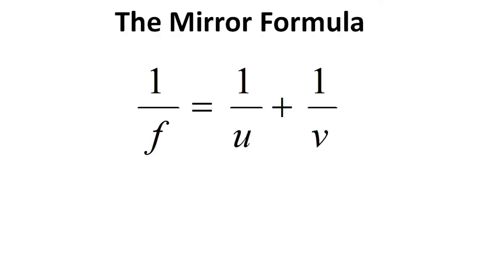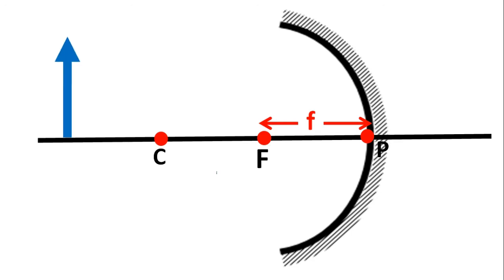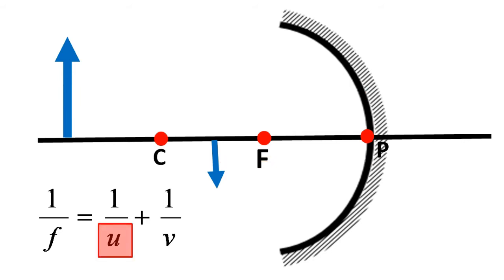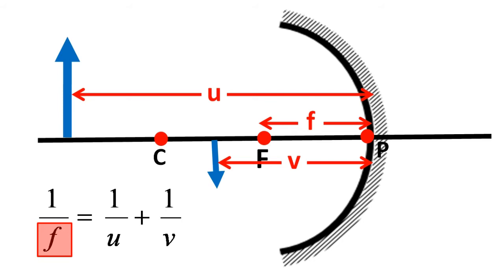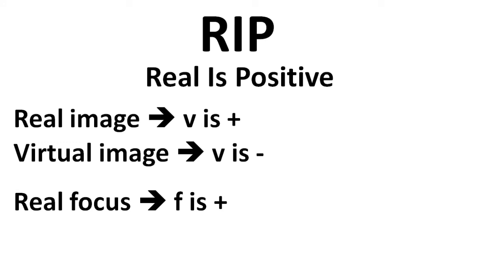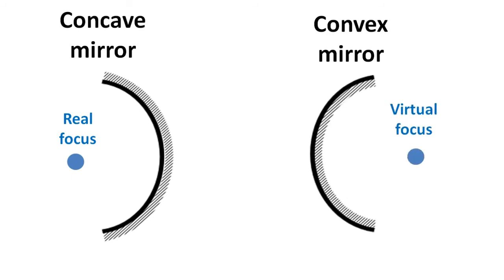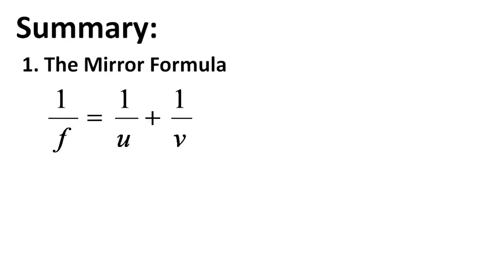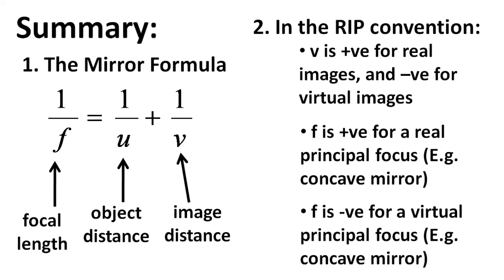335a_The mirror formula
An introduction to the mirror formula. Focal length, object distance, image distance, RIP (Real is Positive).